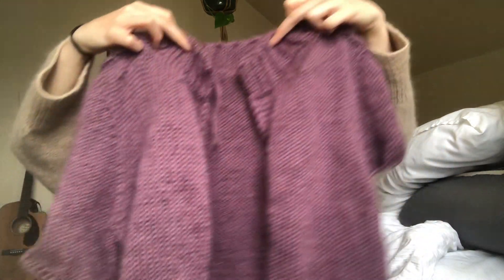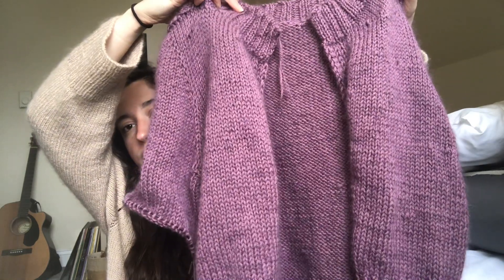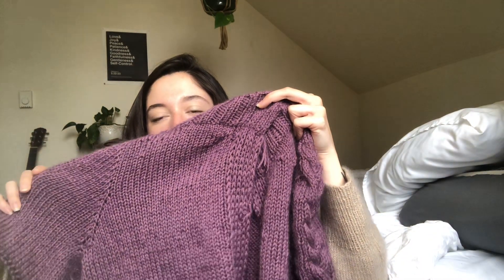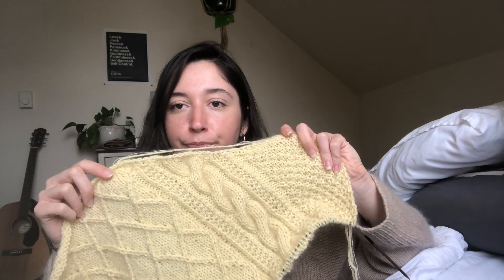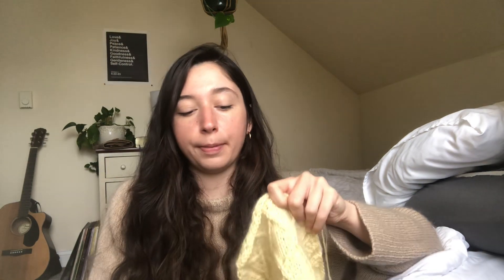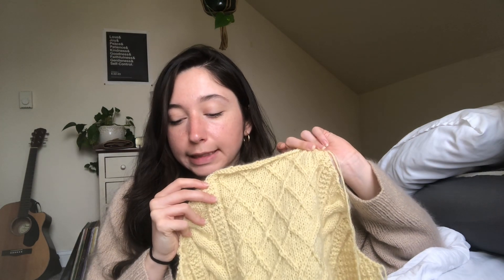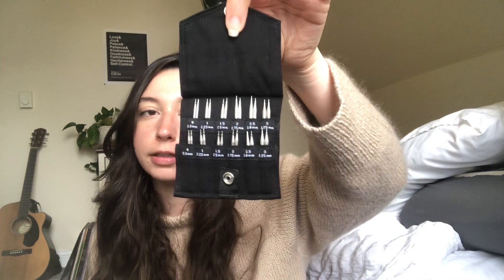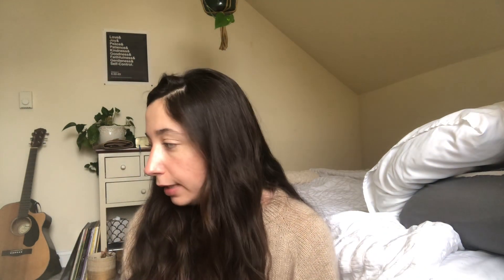My yellow Moby Sweater, Ola Cardigan, and Karina Tee plans.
Hi all!

Thank you for listening to me ramble about my knitting! I apologize for the audio in advance

Monday sweater by PetiteKnit
Sunday by sadnes Garn held with knitting for olive soft silk mohair

Patterns and yarn

Ola Cardigan by VertandRose
Size M
West Yorkshire Spinners Pure DK
Rowan KidSilk Haze

Moby Sweater by Petite Knit
Size S
Double Sunday by Sadnes Garn x petite knit color banana
Lang Luxe Mohair color butter cream

Karina Tee by SariNordland
Knitting for olive cotton merino color dark ochre

Rhubarb and custard socks by Zanete Knits
La bien Aimee sock yarn

Happy knitting!